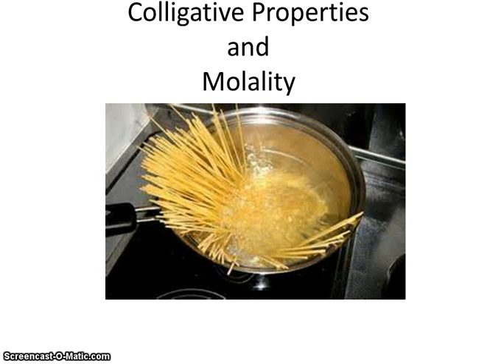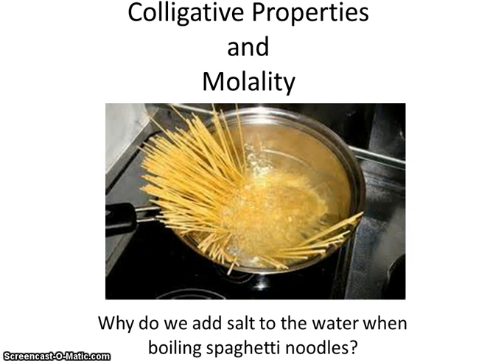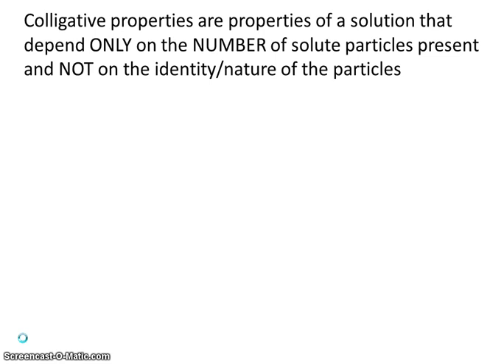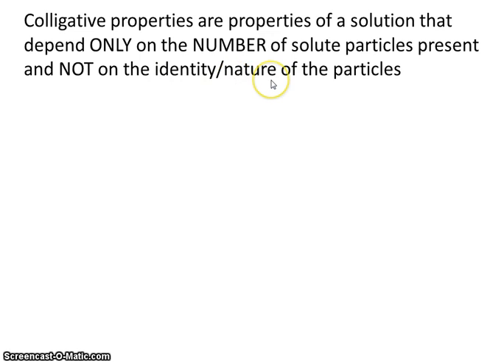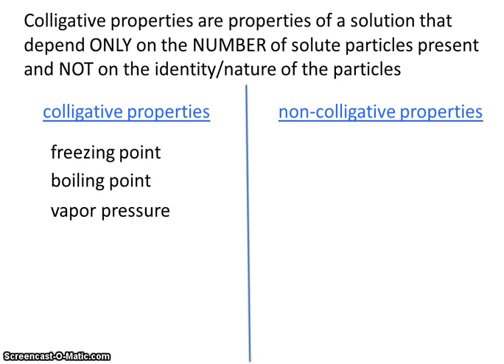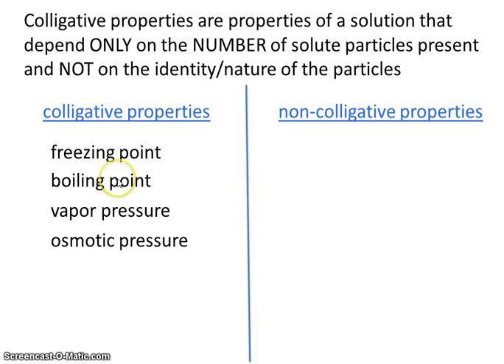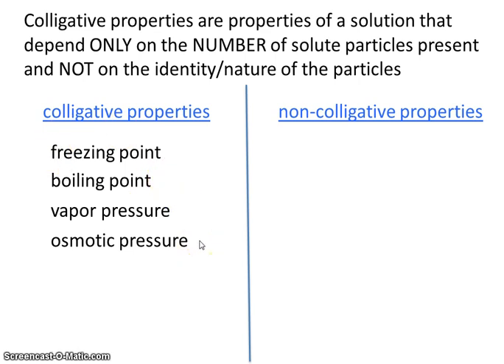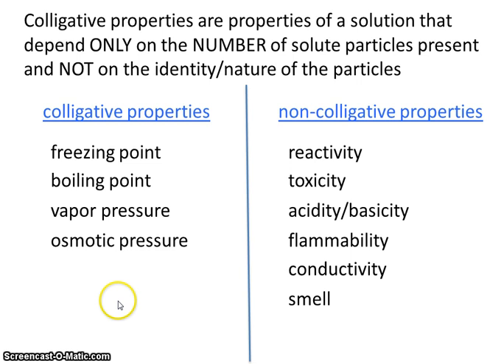#19 Colligative Properties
This video describes colligative properties and some of its applications